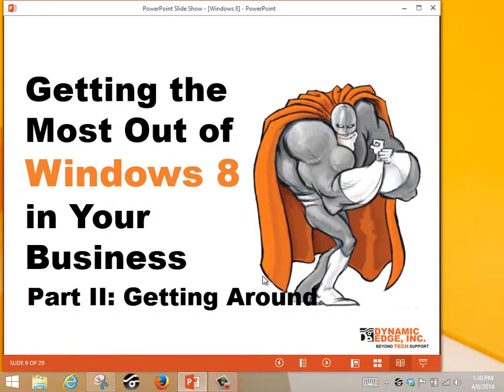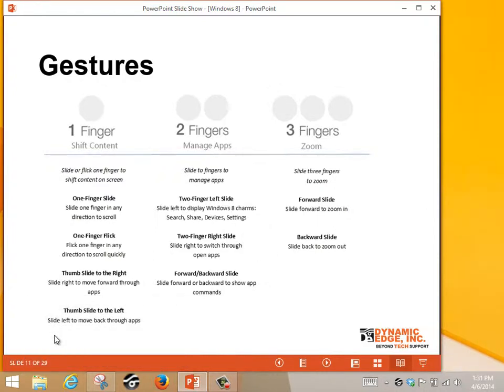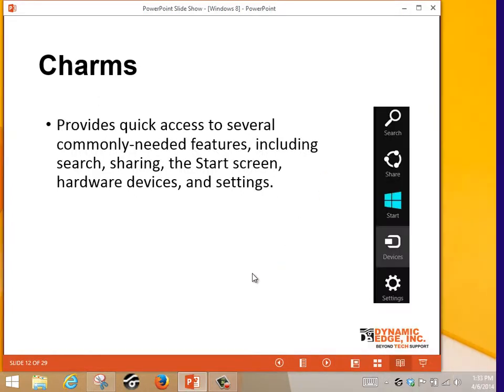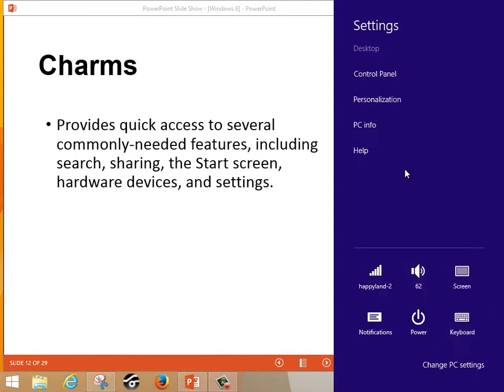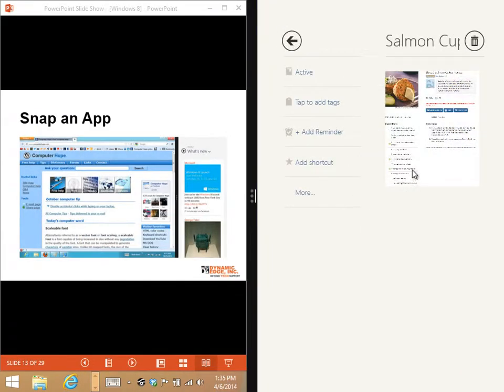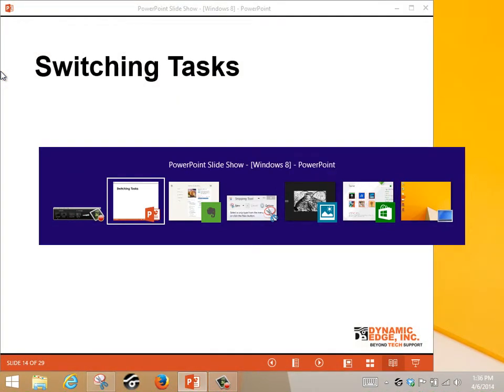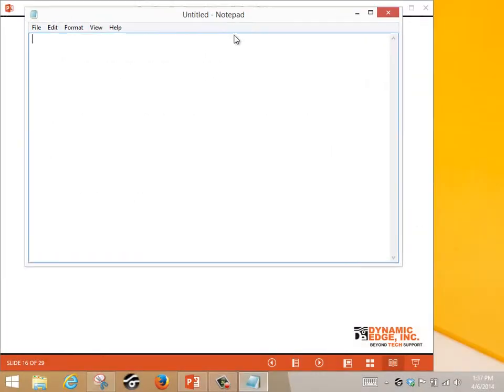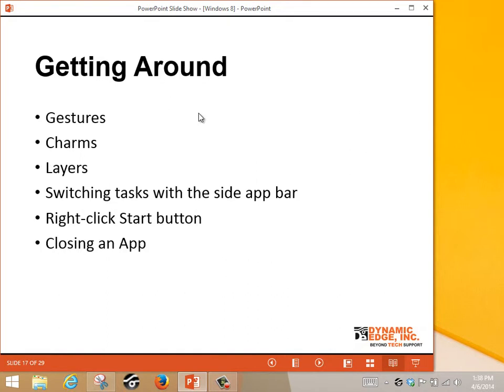Windows 8: Getting Around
Did you get a new laptop with Windows 8 on it? Are you hoping Microsoft won't force you to upgrade? Computers are constantly evolving, and you don't want to get left behind. Just recently Microsoft announced that they will no longer support Windows XP starting in April! Are you ready?

This is Part 2 of a 3 part webinar. This part covers GETTING AROUND.